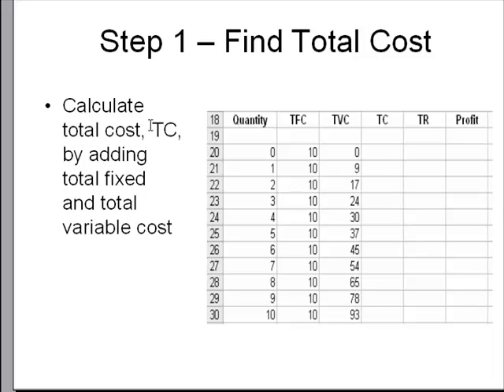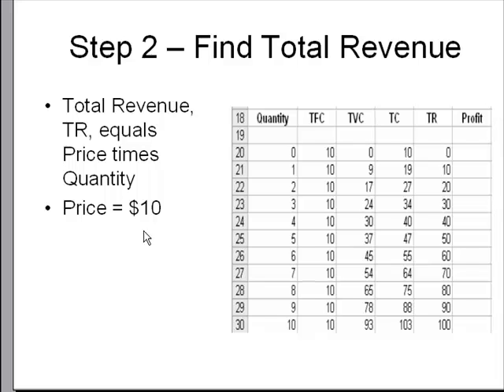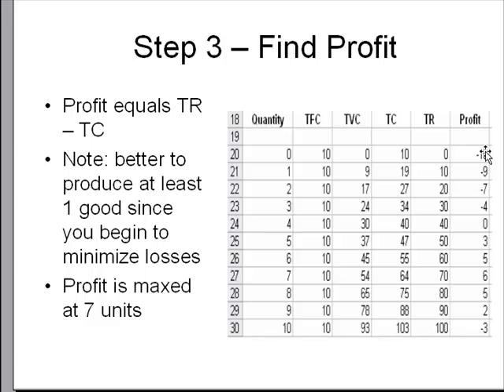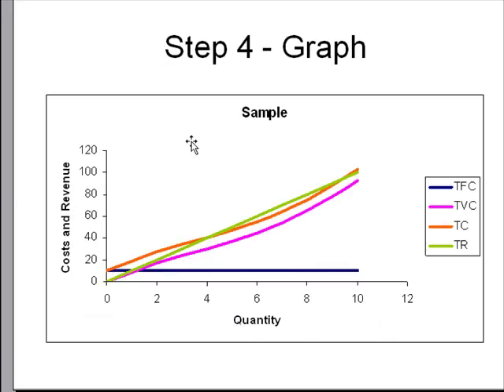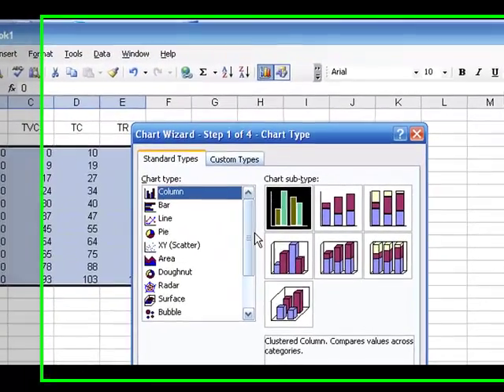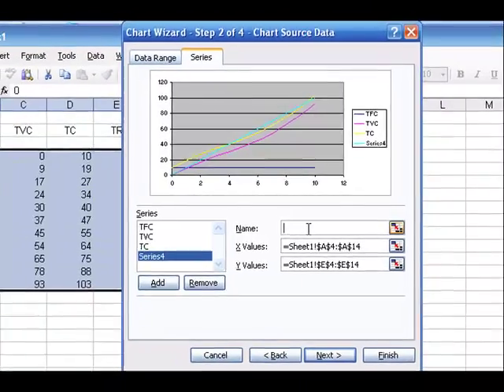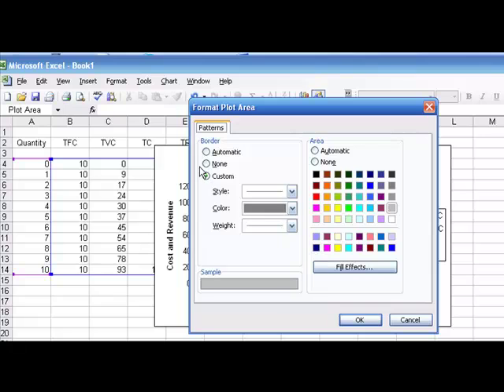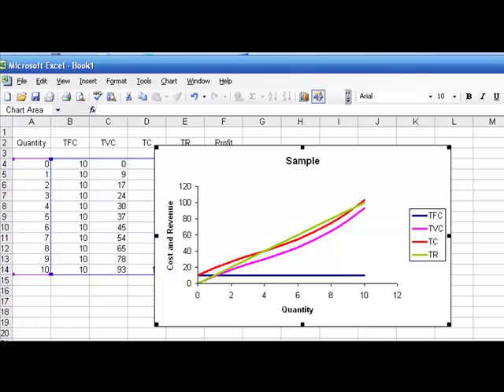CEE REDUX for Graphing TR TC.mp4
This instructional video teaches students how to graph total revenue and total cost using an Excel Spreadsheet.  This video is a complement to my EconEdLink lesson, "Graphing Total Cost and Total Revenue".  This is a redo from a previous video in which users complained that the audio level was too low.